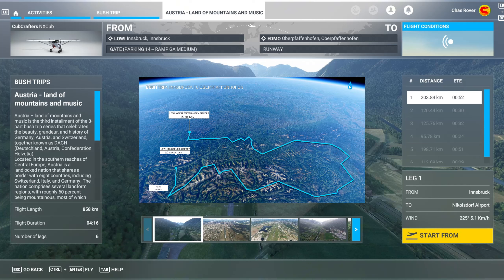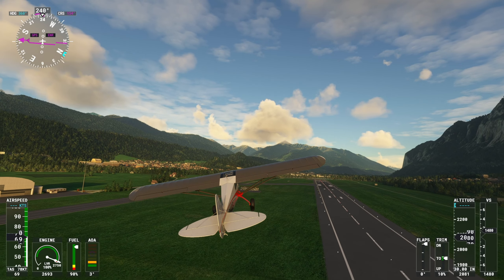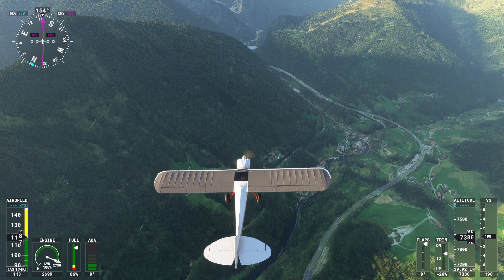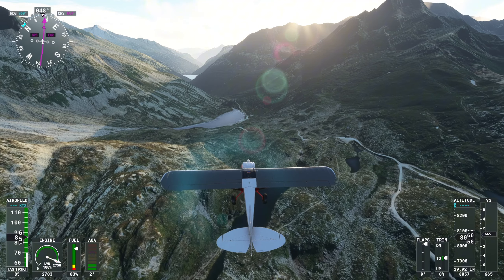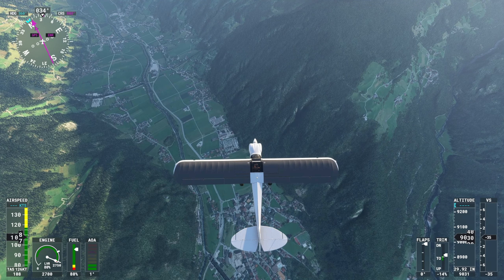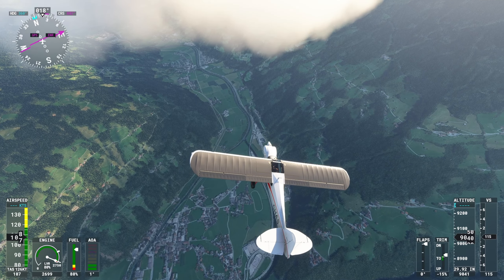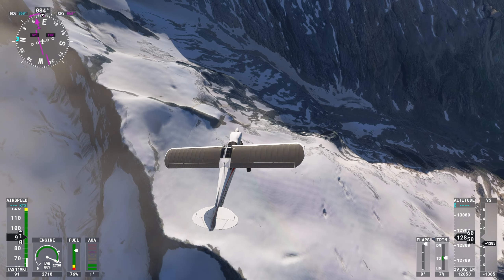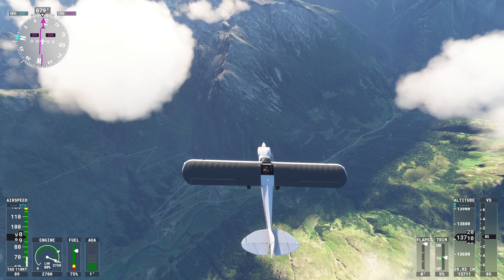Austria - Land Of Mountains And Music Bush Trip Leg 1! | The Rove Day 824 | Innsbruck to Nikolsdorf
Scenic Flight: Innsbruck to Nikolsdorf | MSFS 2020 ✈️🗻!

Experiences over loot, chill vs hyper. Sims. Strategy. Adventure. The occasional shooter.

Embark on a breathtaking journey from Innsbruck, Austria to the charming village of Nikolsdorf in Microsoft Flight Simulator 2020! 🇦🇹✈️

Starting in Innsbruck, one of Europe’s most scenic airports, you'll soar above the picturesque Alps, with stunning views of snow-capped peaks and lush valleys. Along the way, we'll explore interesting facts about the region, including Innsbruck's rich history as a host of the Winter Olympics and the natural beauty of the Hohe Tauern National Park. 🌲❄️

As we approach Nikolsdorf, you'll get a glimpse of the quaint town nestled in the mountains, offering a serene landing experience. Perfect for aviation enthusiasts and geography lovers alike! 🌍🛩️